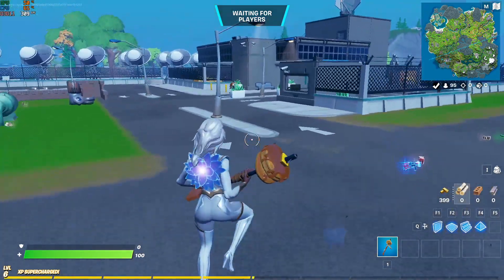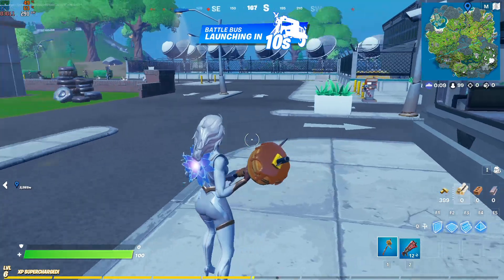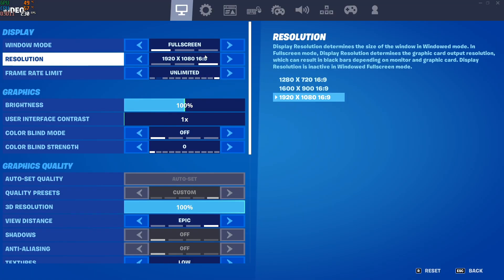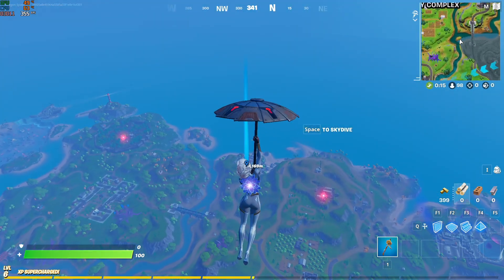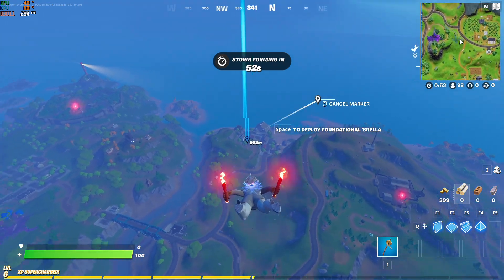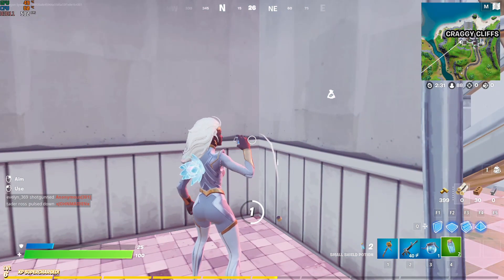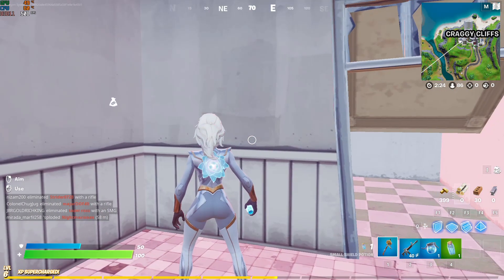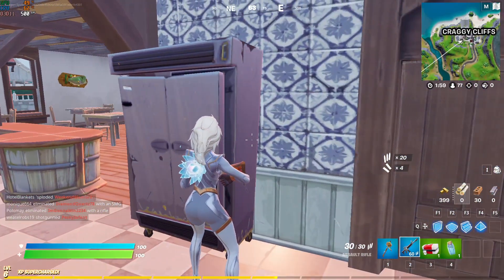Fortnite performance mode on Core i9 9900K with 64Gigs ram and RTX 3080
Everyone always asks for this...  I hope this video gives an idea of how unstable performance mode is and why I dont usually do videos with it... granted, it gives a boost to SOME systems, but the kind of frame rate variance shown in this video is fairly typical, not rare